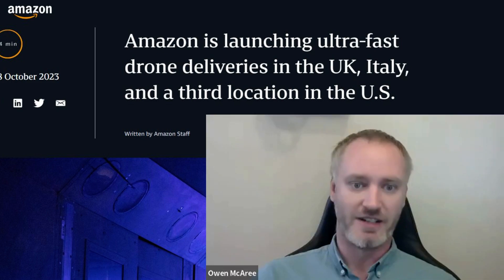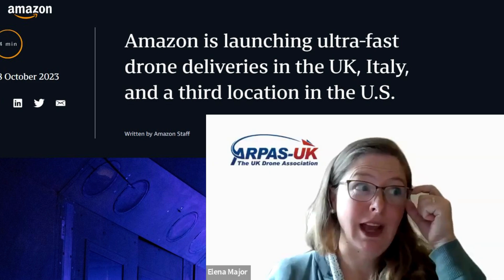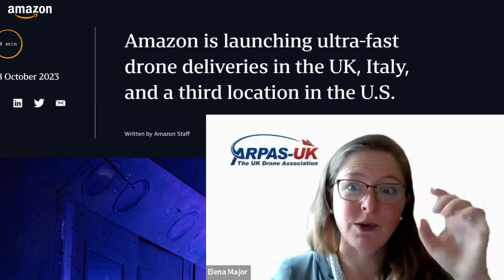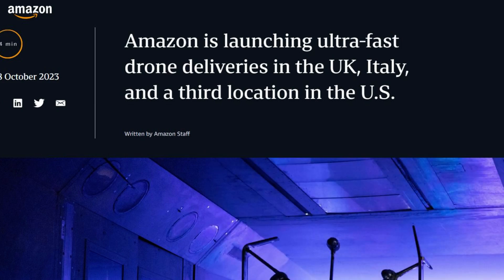BVLOS Risk Quantification Courses: What, Who, Why, When and Where?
Join us for an enlightening interview with Owen McAree, as we dive deep into the world of BVLOS (Beyond Visual Line of Sight) risk quantification. Learn about the essential courses coming up this November and how they can shape your understanding and application in the drone industry. Don't miss out on this chance to get insights from an expert!

ARPAS-UK is the Non-Profit Trade Association representing the UK drone industry. Founded in 2013, we encompass a broad segment of the drone ecosystem, and as a membership organisation, we pride ourselves on our collaborative approach, connecting industry stakeholders, operators, agencies, and regulators.
ARPAS-UK strives to work in the general public interest. We engage with a broad range of stakeholders with a fair and balanced approach, we foster a collaborative approach across the ecosystem. We advocate respect, inclusiveness and politeness in exchanges, and request professionalism within its membership through compliance with an agreed Code of Conduct.